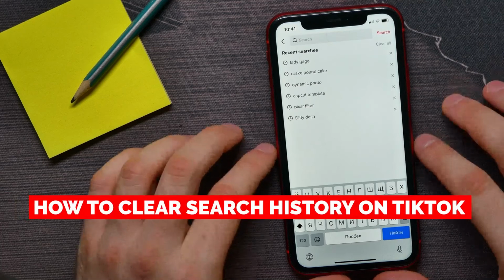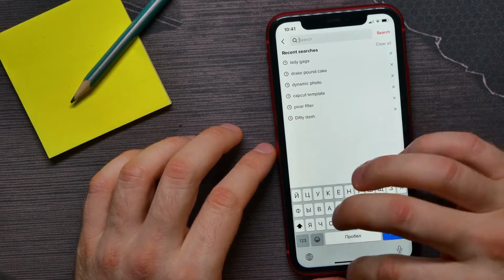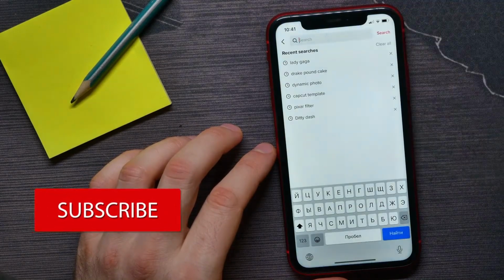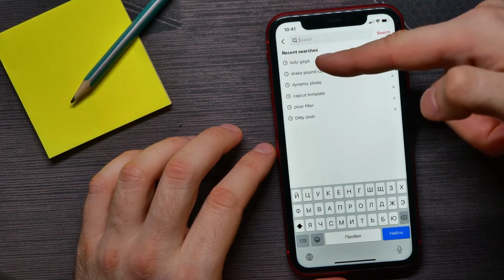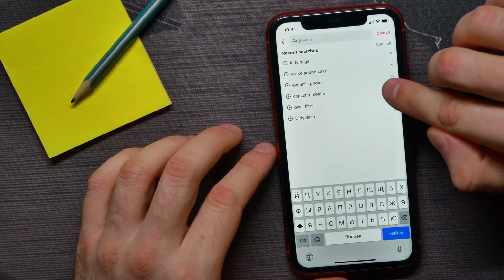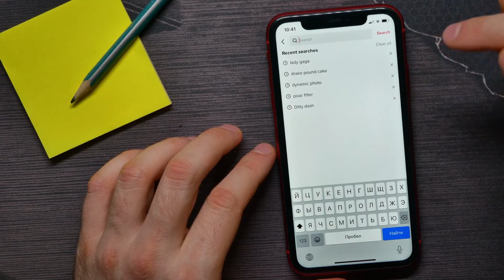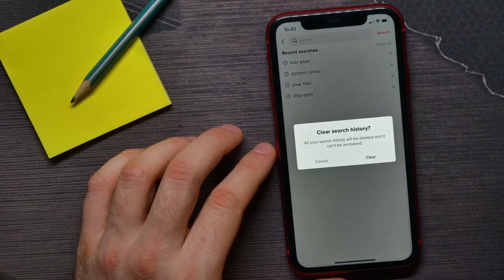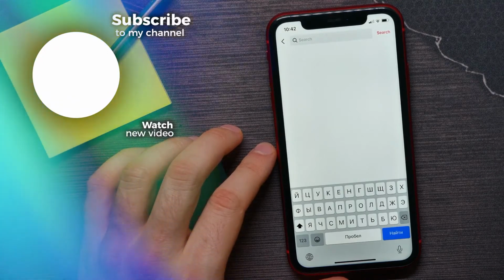How To Clear Search History On TikTok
In this video i show simple way How To Clear Search History On TikTok